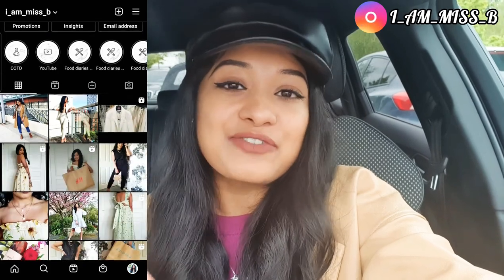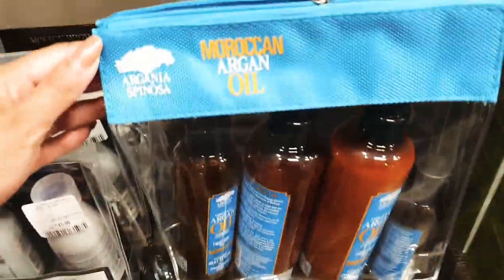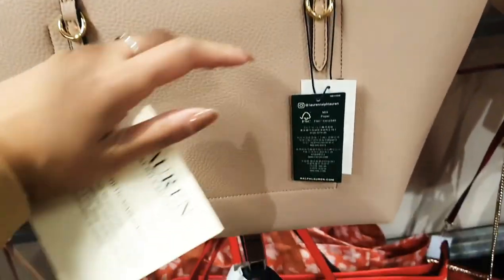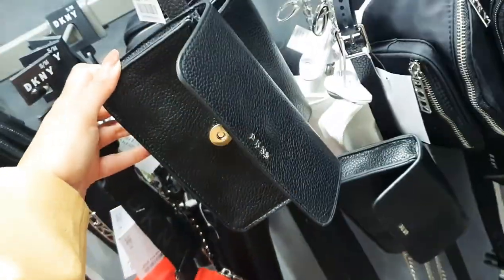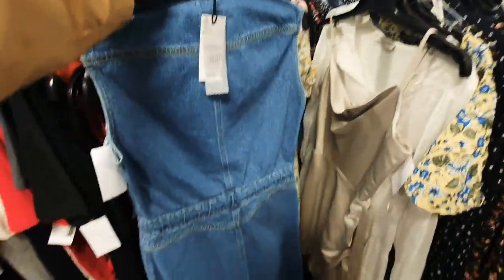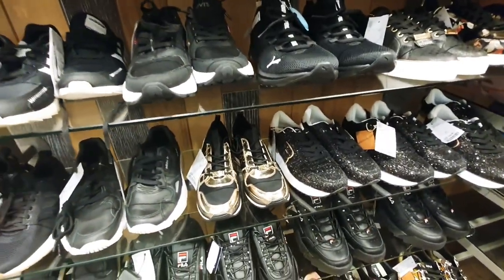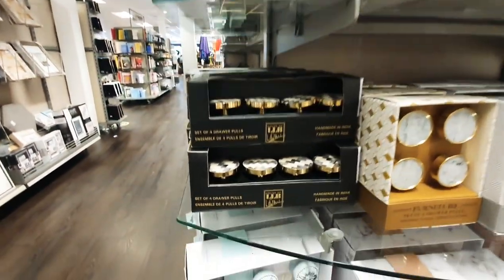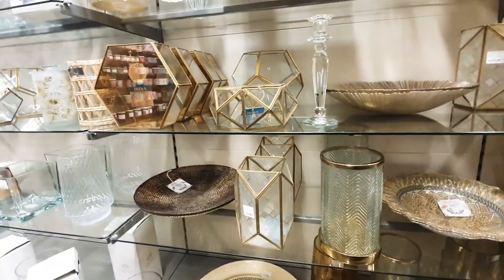HOMESENSE & TKMAXX COME SHOP WITH ME | NEW IN FOR SUMMER 2021 | + H&M Giveaway Winner Announcement!🎉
Hope you enjoy this fun little shopping vlog and enjoy seeing what's new in Homesense and Tkmaxx!

The winners of my H&M competition will be announced at the end of the video. I will contact you both on IG to get your details.

Thank you all so much for your support .. you guys are the best and you mean the world to me 🥰

00:00 Intro
02:30 Tkmaxx
19:07 Homesense
41:05 H&M Giveaway winner announcement

For reference I am an average UK size 8 and 5"3.

(I post a lot of fashion and food!)

Camera:
Samsung S10

Ring light & tripod:

Some of my links may be affiliate links which means if you buy from one of those links, you won't pay a penny more but I'll get a very small commission, if I have inspired you to make a purchase